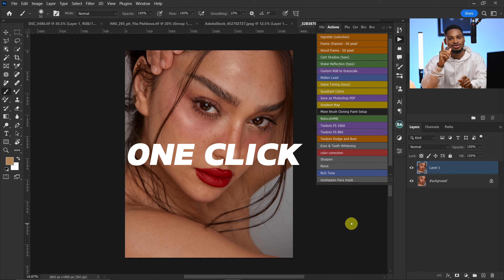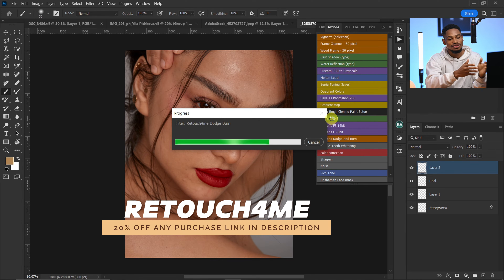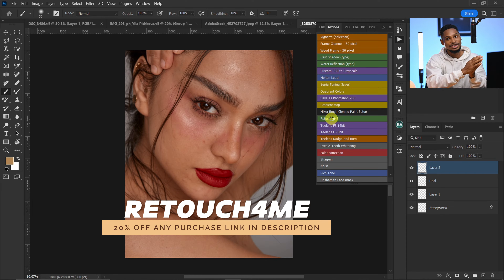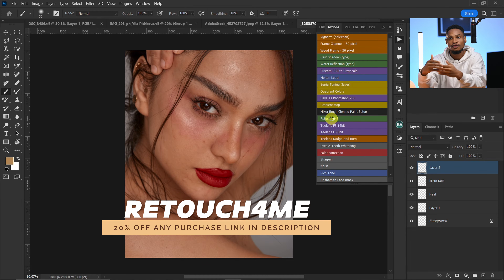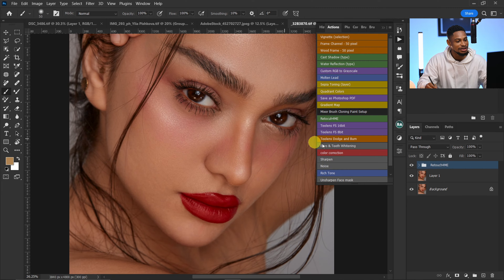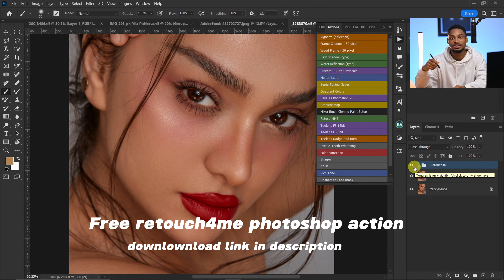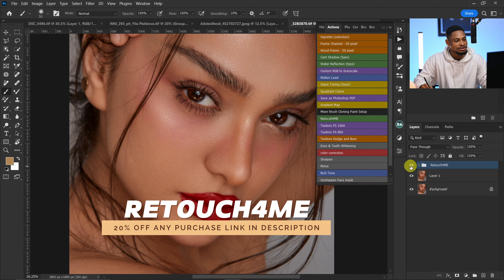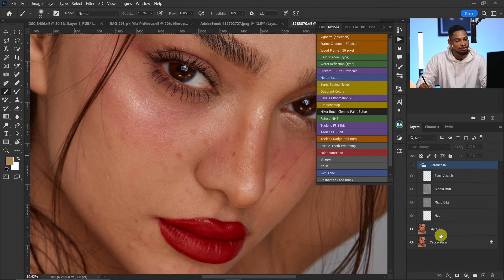How to: Skin Retouch In ONE CLICK + FREE PHOTOSHOP ACTION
Get Advance and professional Retouching Tutorial in Just One click with the Retouch4ME Advance AI photoshop plug-in.

Caution ⚠️:  Please before you purchase any of the plugin. Make sure your laptop or desktop is compatible. Thank you

CREDITS
●Photo credit Victor Baz